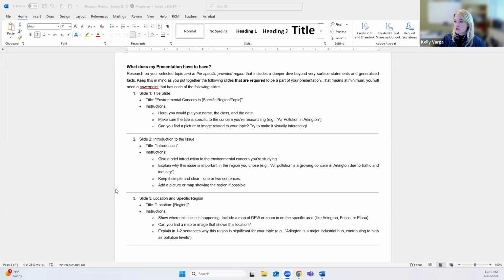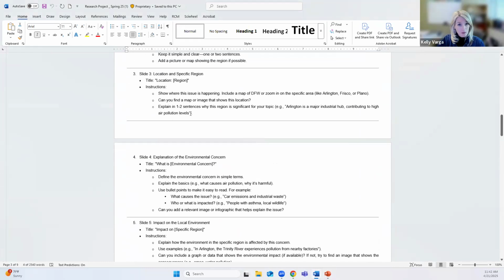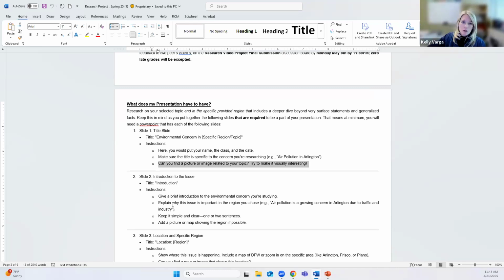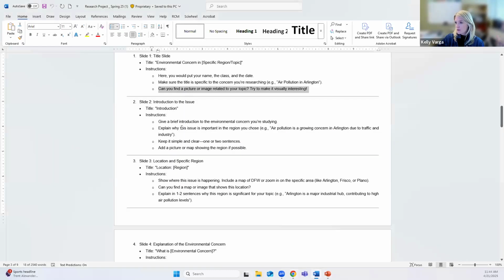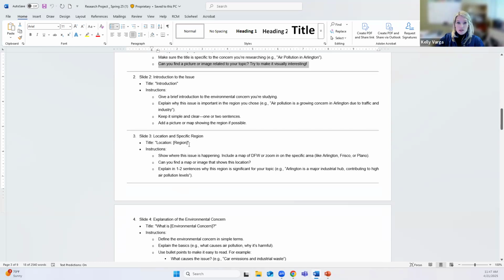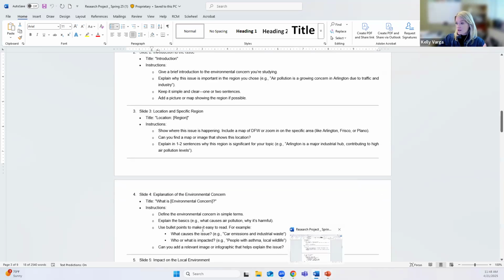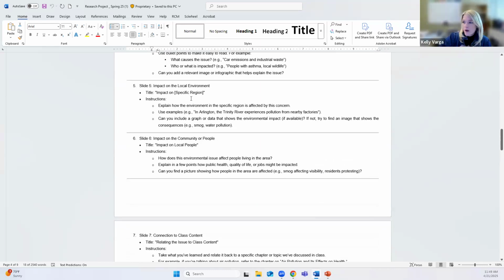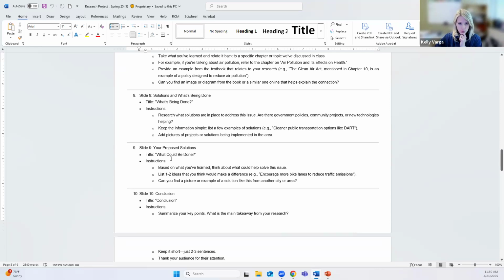Video Research Project: Presentation Expectations